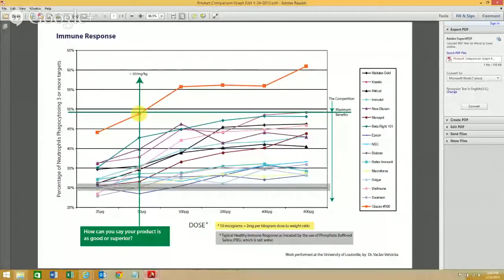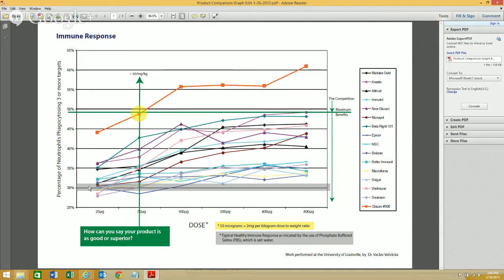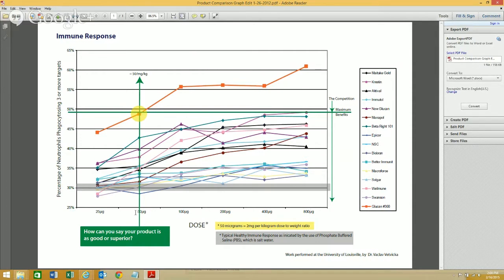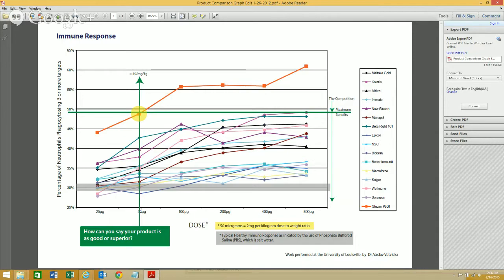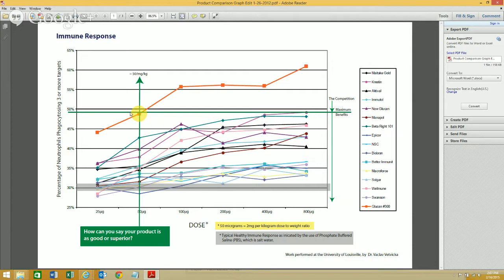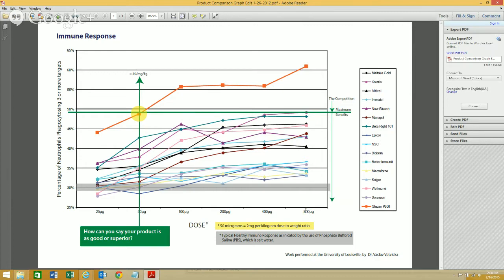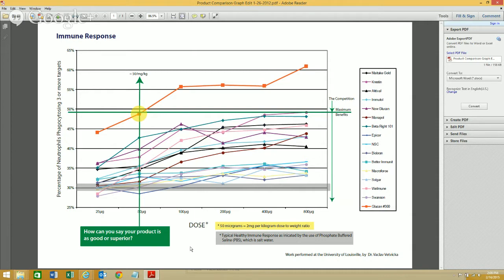AJ Wanted You To know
Topic: How to understand the beta glucan dose curve.